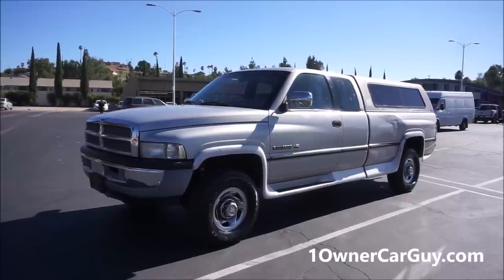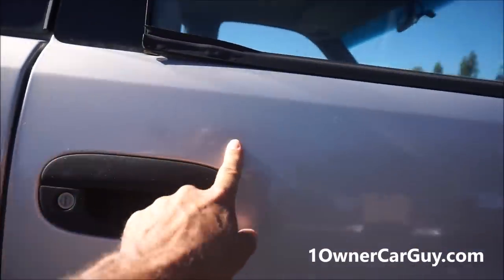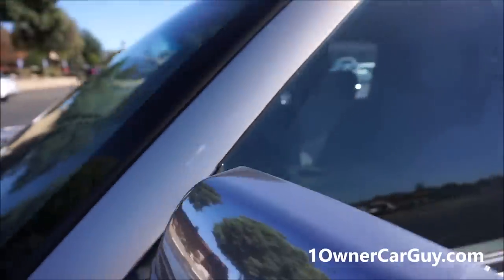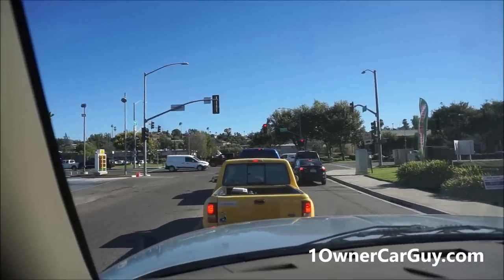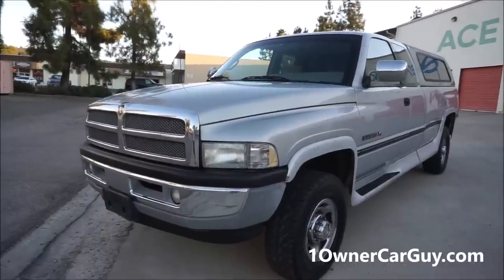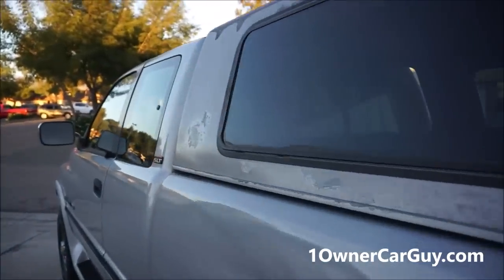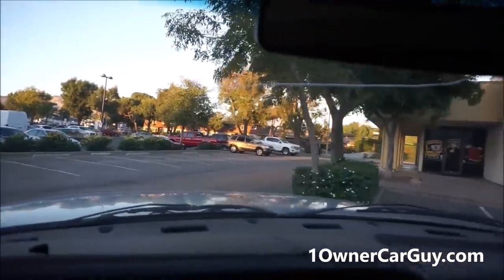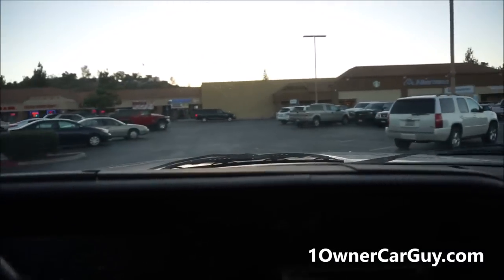DODGE RAM V10 4X4 1 OWNER FOR SALE PICKUP TRUCK REVIEW VIDEO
Dodge V10 4x4 Pickup Truck Off Road or Towing Video Review of Vehicle For Sale Commercial Pickuo Truck Trucks Petrol @ Diesel

 Dodge Ram pickup

1 Owner Car Guy   (Nathan Wratislaw)